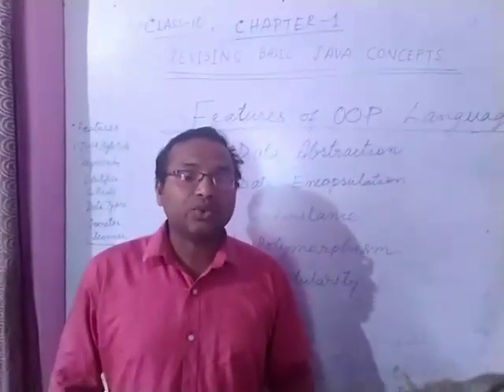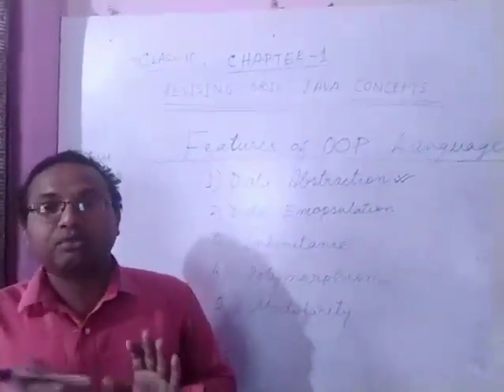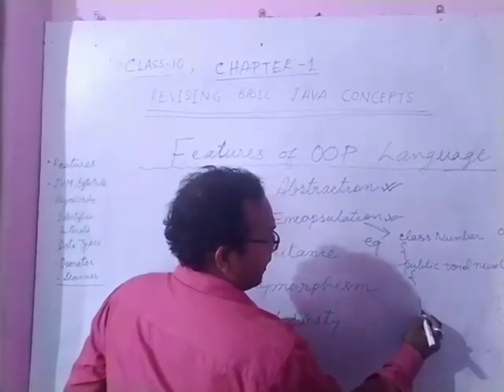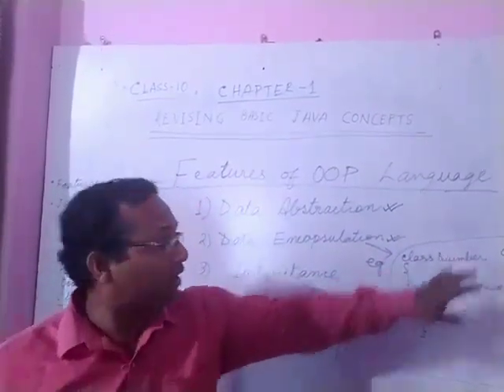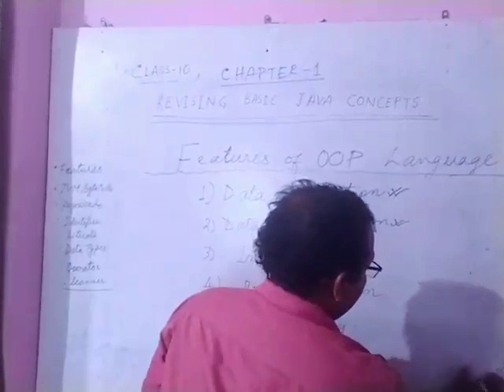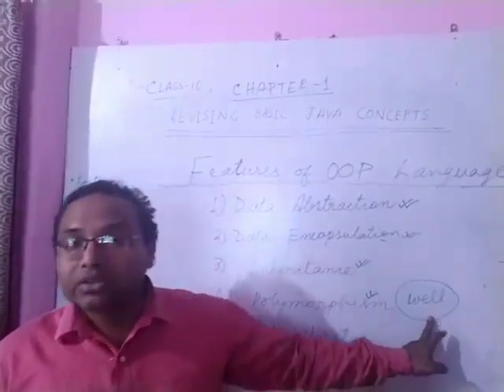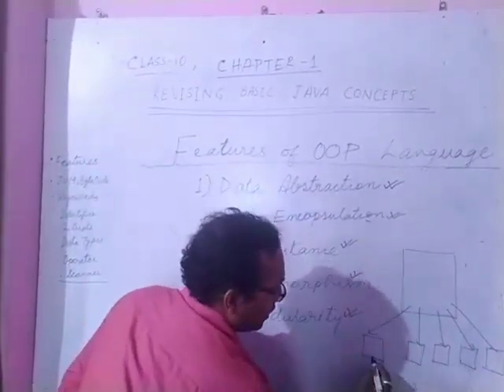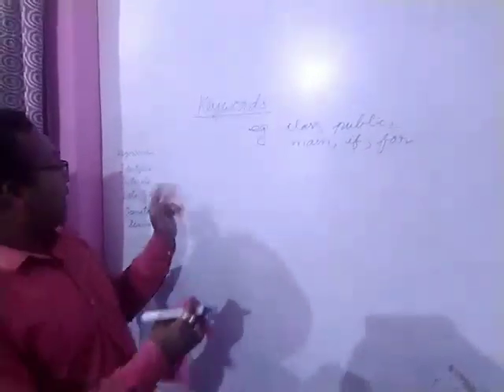Class X part 1